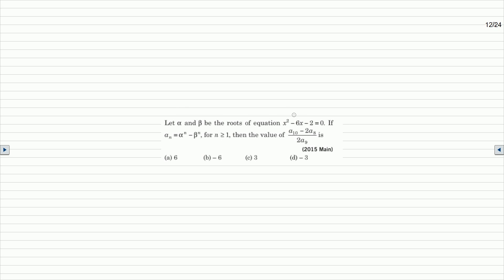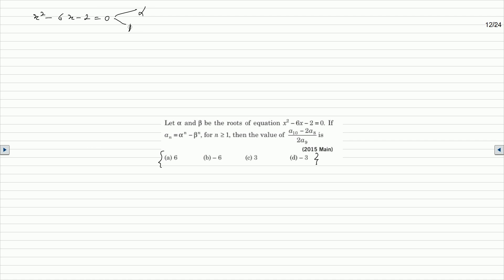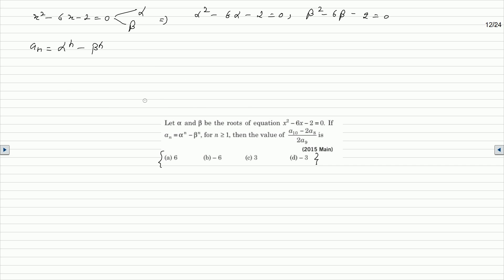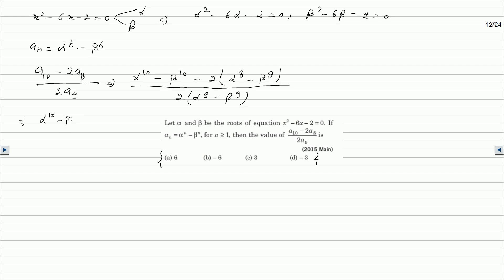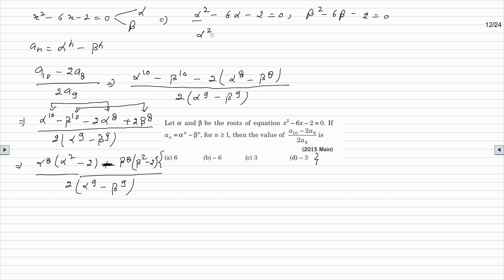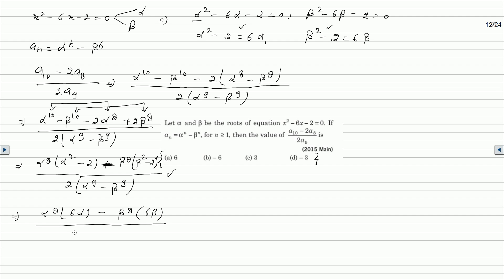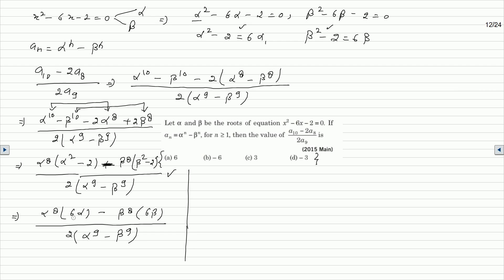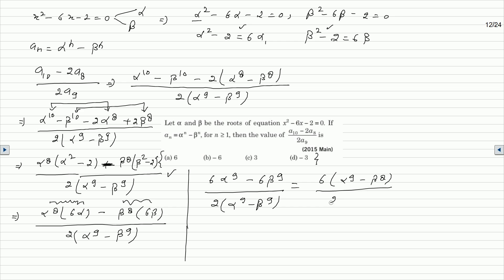Let Alpha Beta be the Roots of the Equation x^2-6x-2=0, if an=Alpha^n-Beta^n, JEE Main Solution 2015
Quadratic Equations, Theory of Equations, IIT JEE Main 2015 Solutions, IIT JEE Main Advanced 2023

Question: Let Alpha and Beta be the Roots of the Equation x^2 - 6x - 2 = 0, if an=Alpha^n - Beta^n for n greater than or equal to 1, then the value of (a10 - 2a8)/2(a9) is...

Quadratic Equations, Theory of Equations, In this IIT JEE Main and Advanced Doubt Discussion video, Solutions to IIT JEE Advanced Previous Years Problems or Questions a question from The Topic Quadratic Equations / Theory of Equations is discussed, that was asked in IIT JEE Main 2019.

🔥🔥👉👉 Free Video Lectures for IIT JEE Main & Advanced, Class 11, Class 12, NDA, and Other Competitive Exams at 10+2 Level

🔥🔥⚡⚡ Important Books for IIT JEE Main and Advanced Preparation 🔥🔥⚡⚡

👉 Sameer Bansal Calculus Book
👉 Vikas Gupta Book for Advanced Mathematics
👉 Vinay Kumar Maths Book for JEE Advanced
👉 Arihant Maths for IIT JEE M + A
👉 Cengage Maths for IITJEE Main and Advanced
👉 Best Mathematics Book for IIT JEE Main and Advanced

🔥🔥⚡⚡ View More